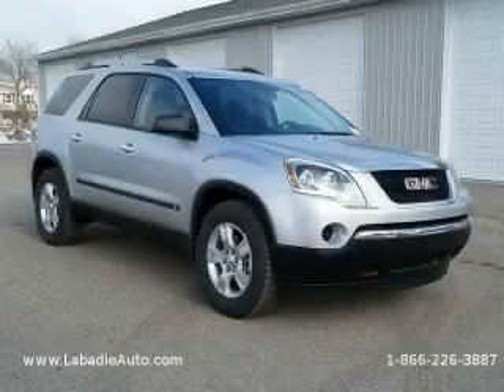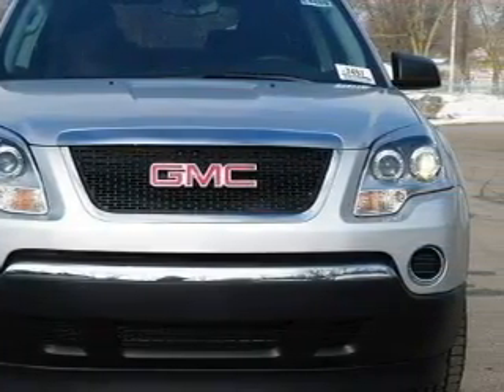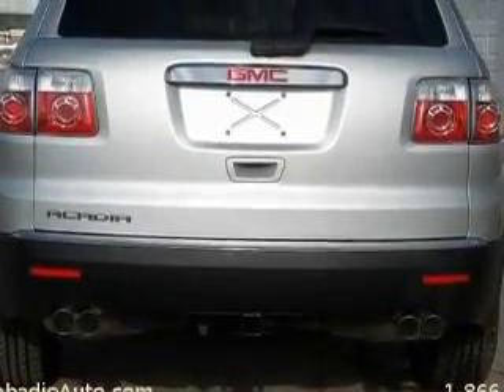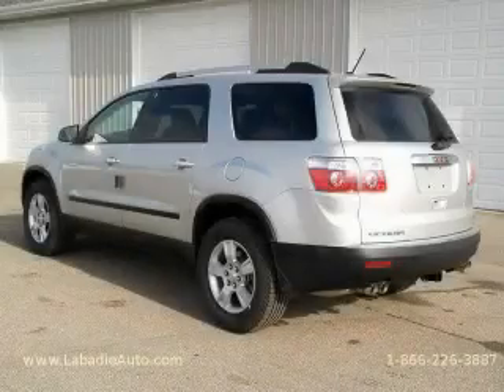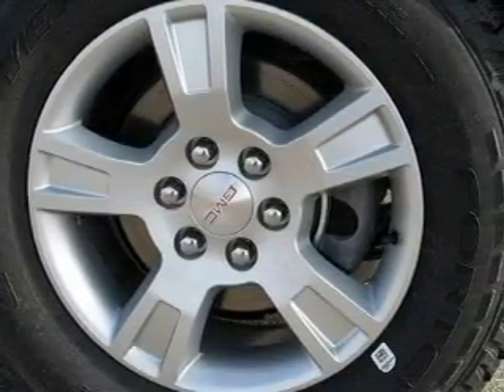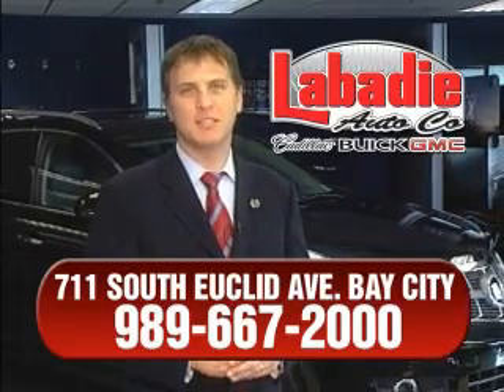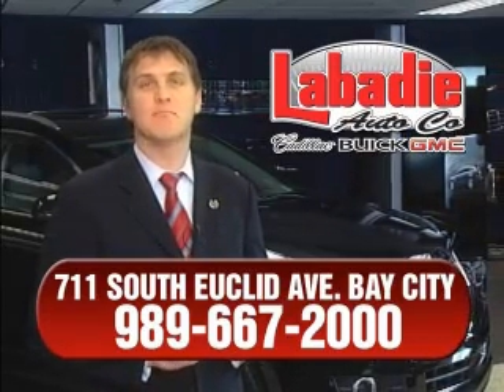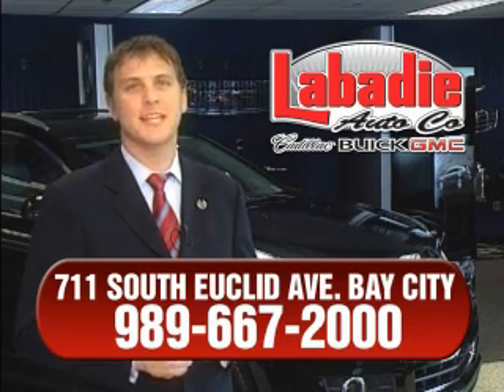2010 GMC Acadia Bay City MI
Year: 2010
 Make: GMC
 Model: Acadia
 Engine: 3.6L 6-Cylinder
 Trans.: automatic
 Exterior: Quicksilver Metallic
 Miles: 2
 Interior: Ebony

 2010 GMC Acadia Bay City MI